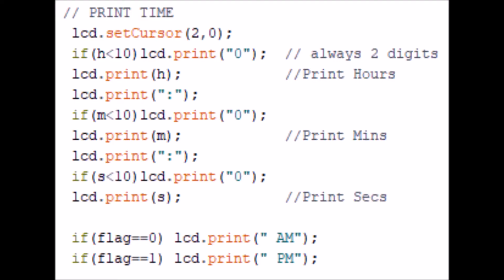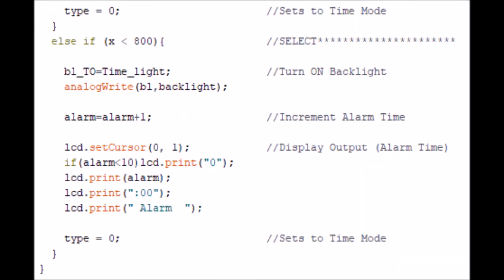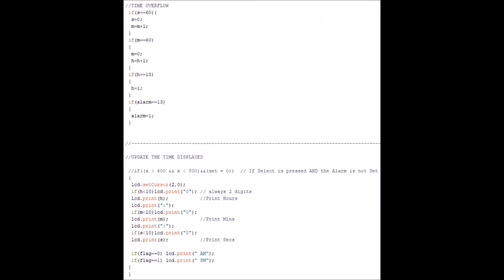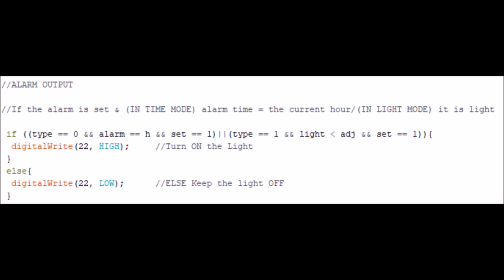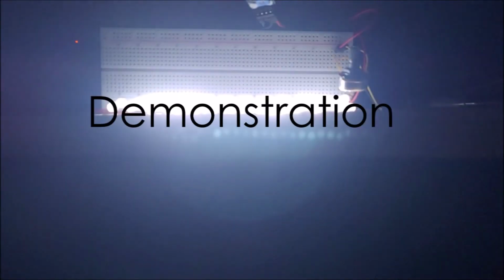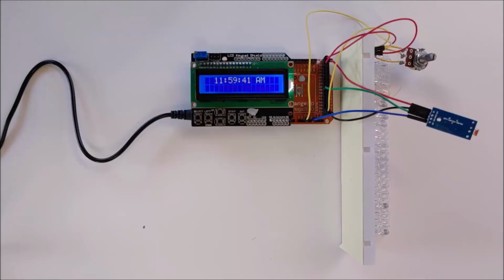Arduino Sunrise Alarm Clock Project V1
I started this project during my first year at university and I aim to continue adding to it.